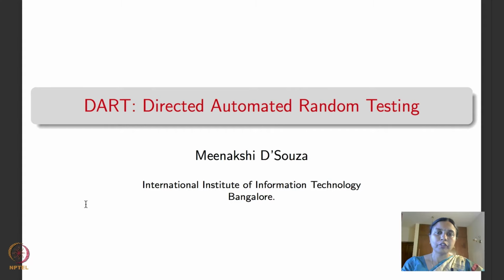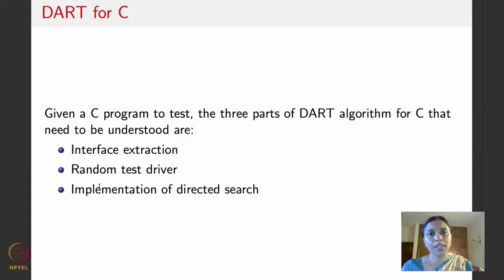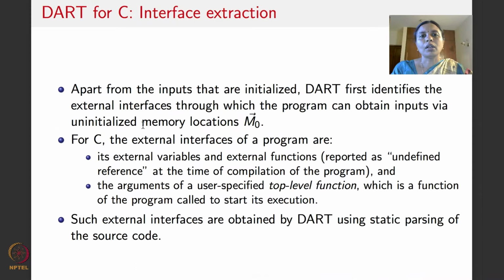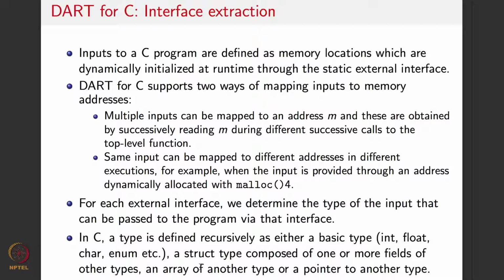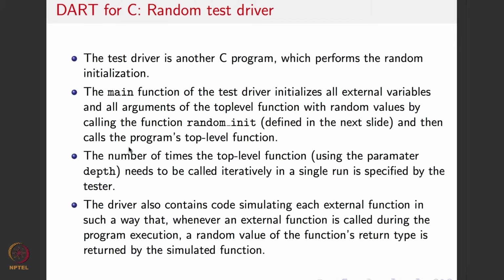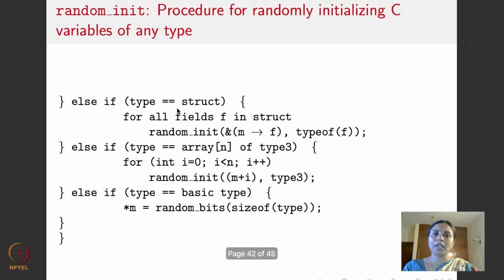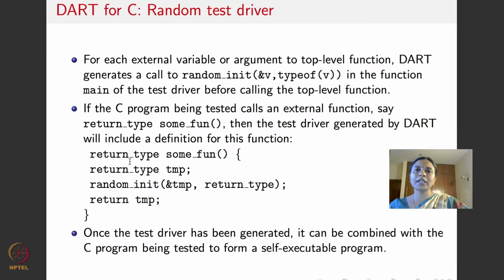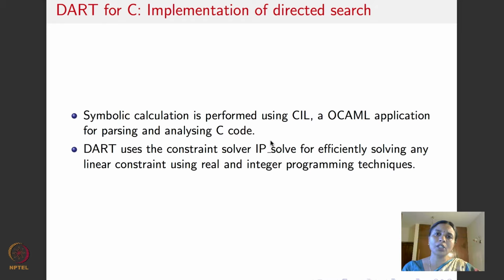DART: Directed Automated Random Testing 3